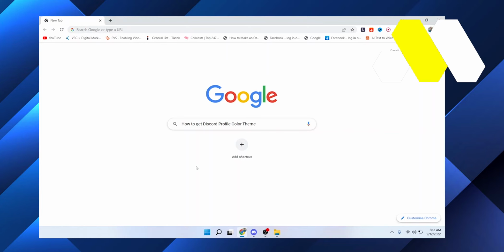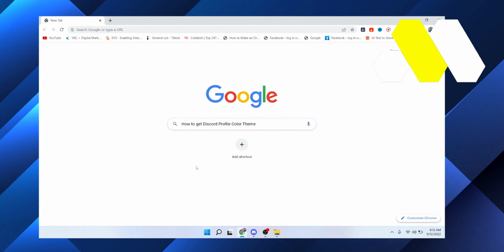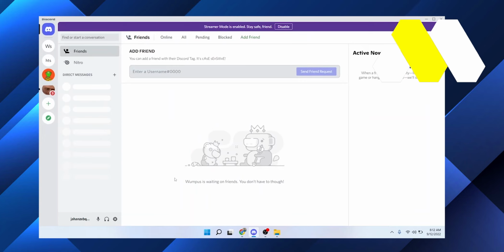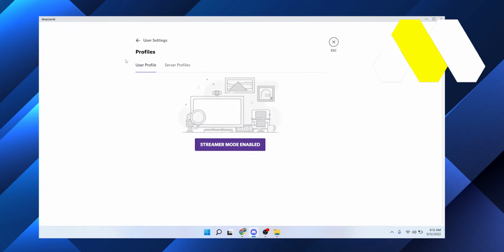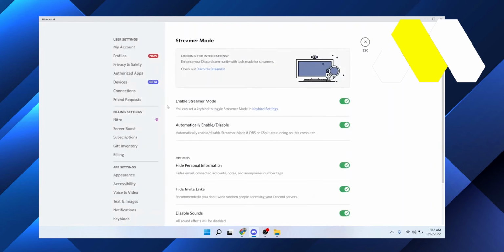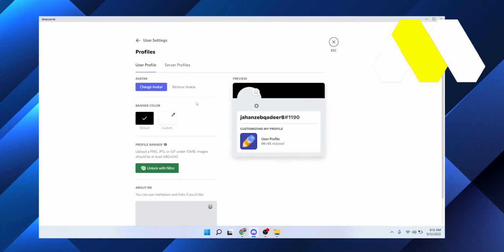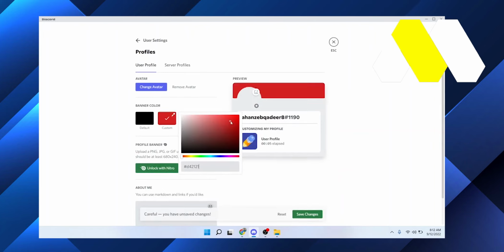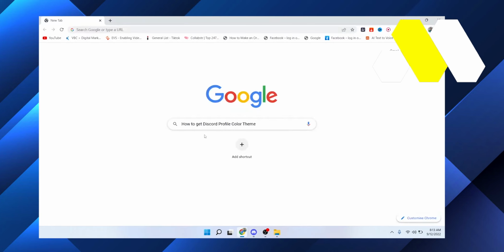Discord Profile Color Feature Missing Problem Solve (Easy 2022)